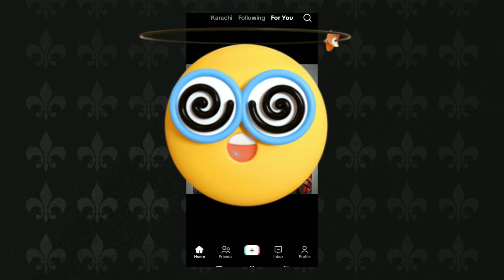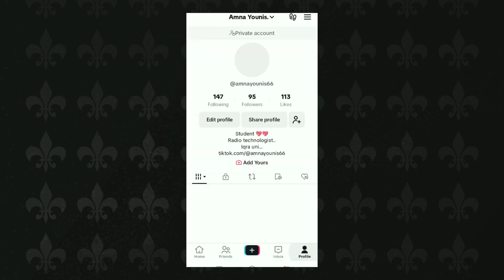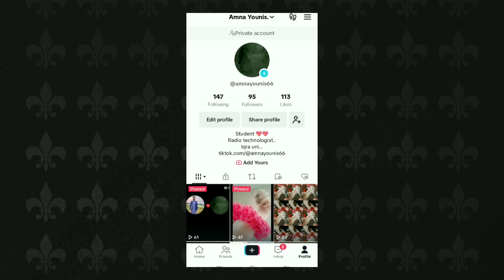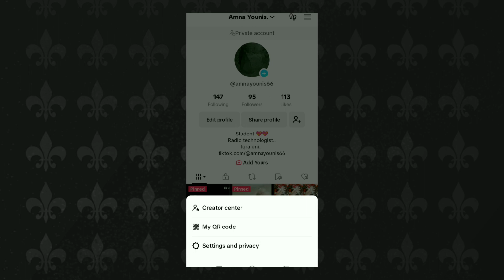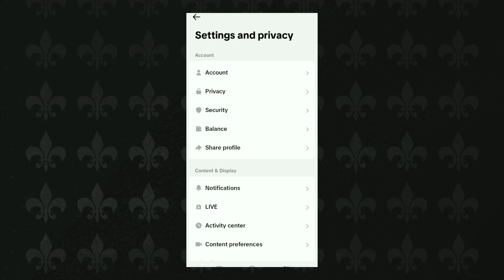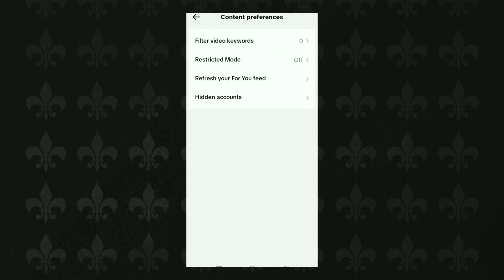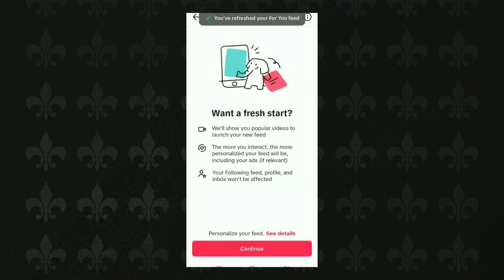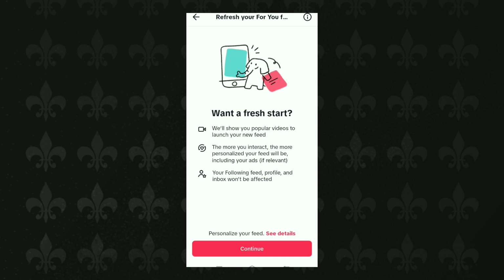How to Refresh Your FYP on TikTok: Android & iPhone Tutorial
In this tutorial by Tech Entertainment Hub, you will learn how to refresh your FYP (For You Page) on TikTok using both Android and iPhone devices. Whether you're an avid TikTok user or just getting started, refreshing your FYP is essential to keep up with the latest trends and discover new content. Our step-by-step guide will walk you through the process and ensure that your FYP is updated with the latest and greatest videos.

Timestamps:
 0:00 - Introduction,
0:13 - Refreshing Your FYP on Android

Queries Solved:
1. How to refresh FYP on TikTok?
2. How to refresh FYP on Android?
3. How to refresh FYP on iPhone?

1.
2.
3.